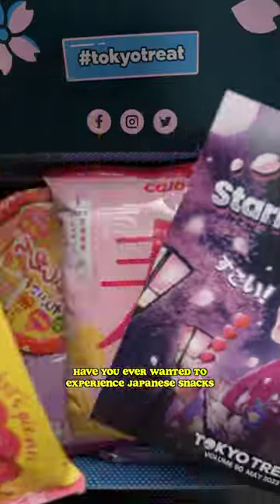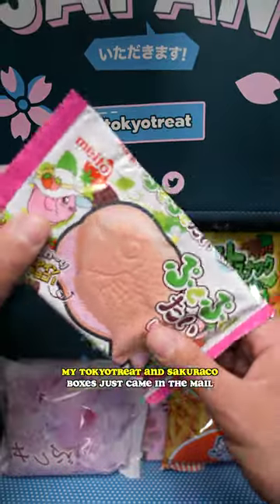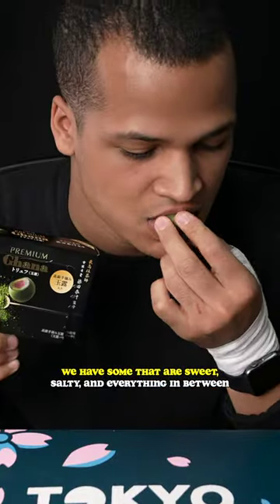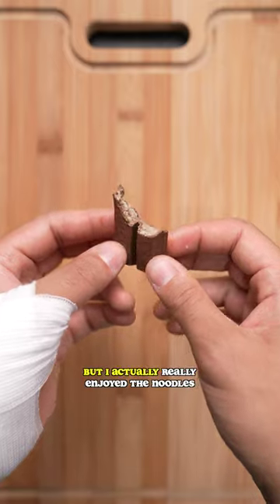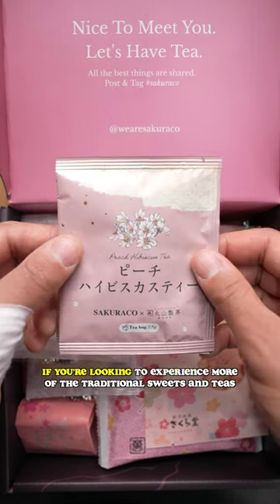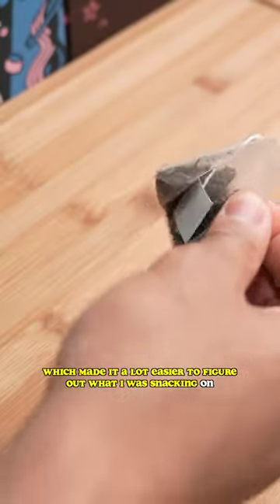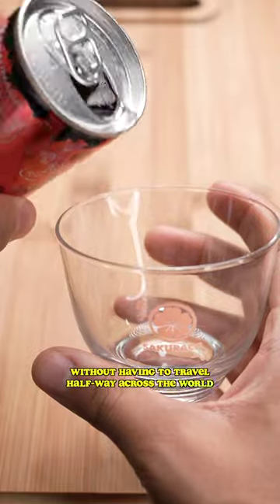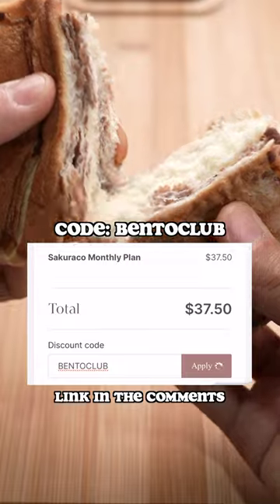Let’s Try Authentic Japanese Snacks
In this video, we will be opening and reviewing the content of TokyoTreat and Sakuraco.